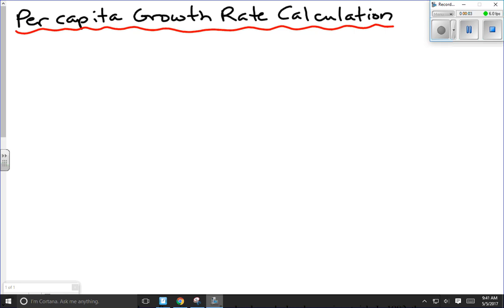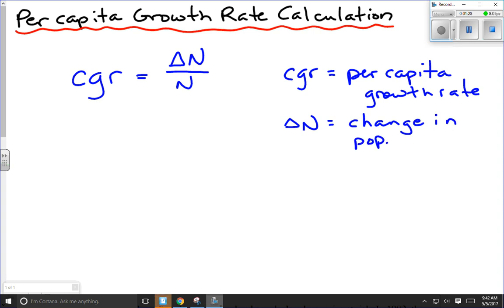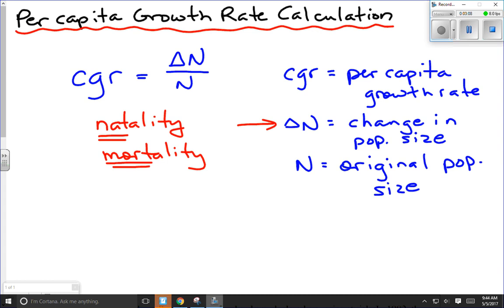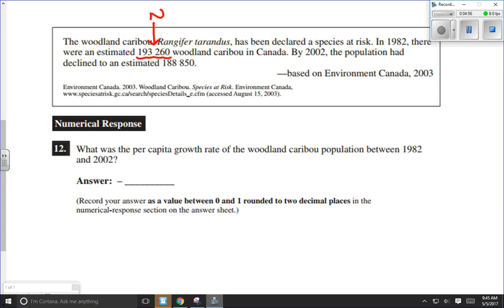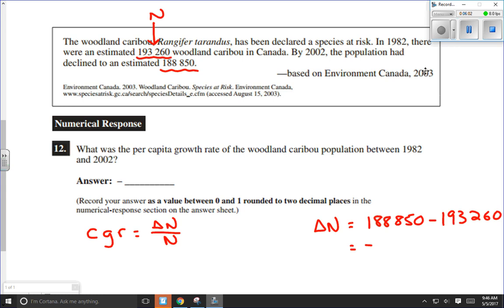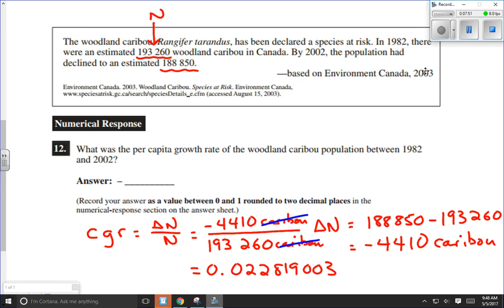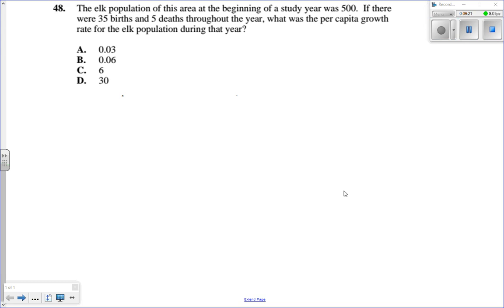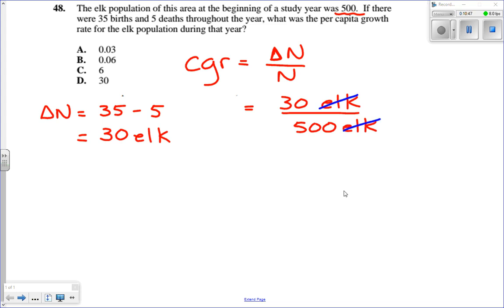Per Capita Growth Rate Calculation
This lesson demonstrates how to calculate the per capita growth rate of a population when given the original population size and the factors that increase (natality and immigration) and the factors that decrese (mortality and emigration) the population size.